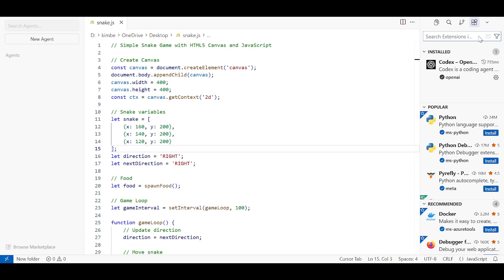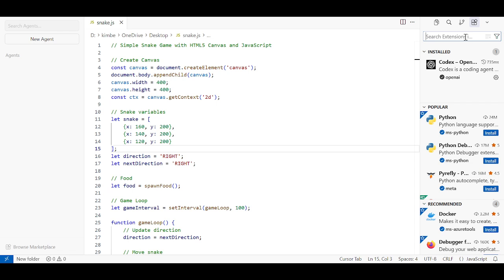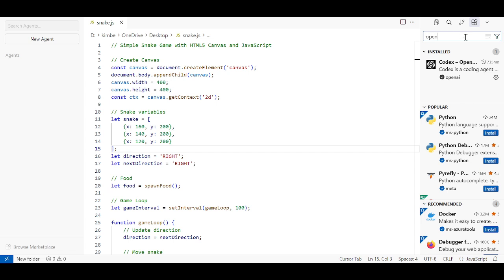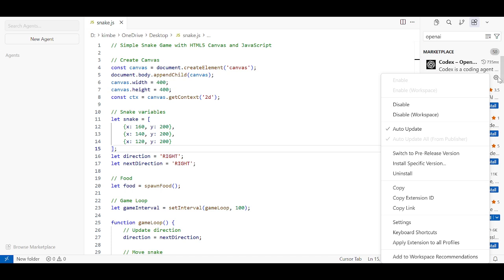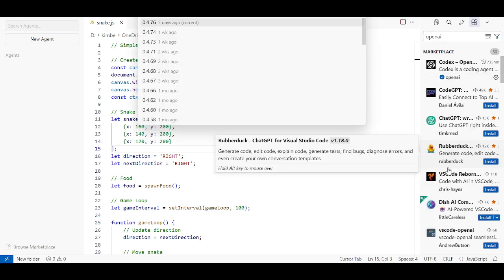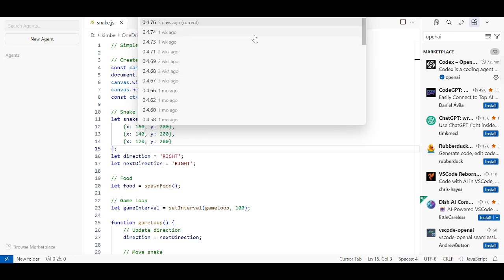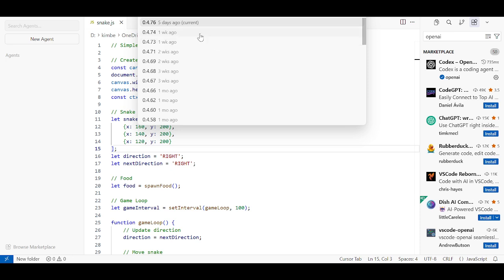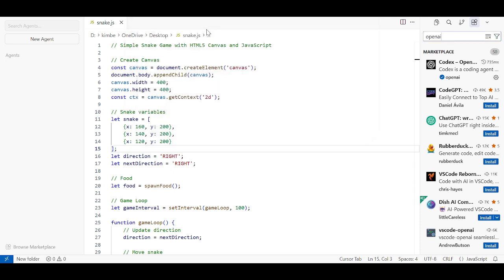How to Install Specific Version of Extension in Cursor.Ai 2026 (Right Way)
In this professional software tutorial, you will learn how to install a specific version of an extension in Cursor.Ai efficiently. This video covers step-by-step instructions to ensure that you can manage extensions effectively and tailor your software environment to your needs.

By watching this video, you will gain a thorough understanding of the installation process and the importance of specific versions in maintaining functionality. Watch till the end to enhance your skills and optimize your experience with Cursor.Ai.